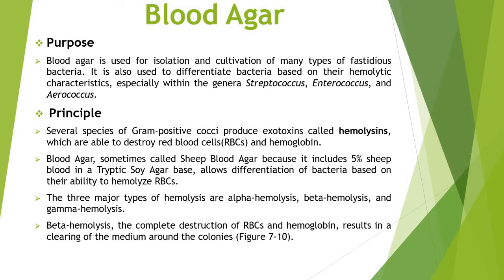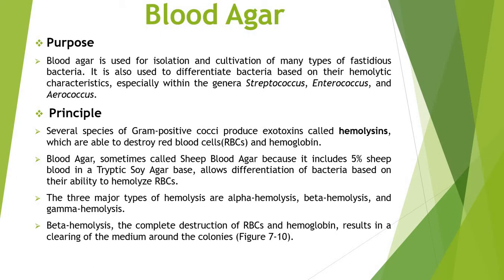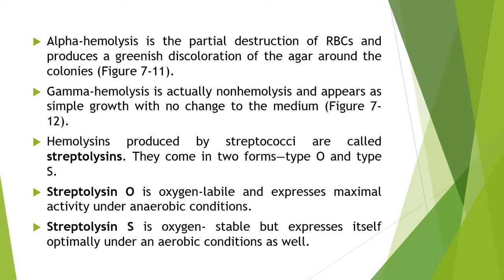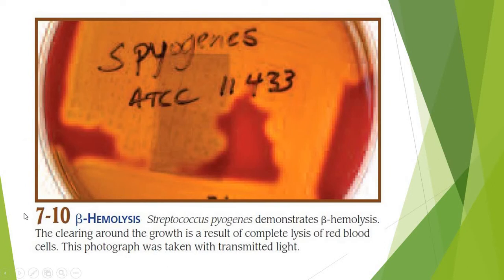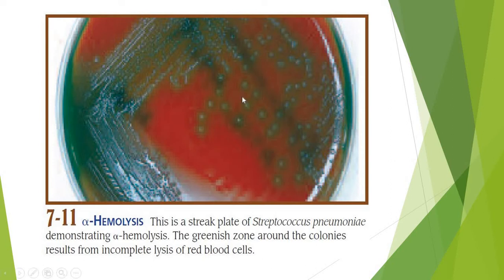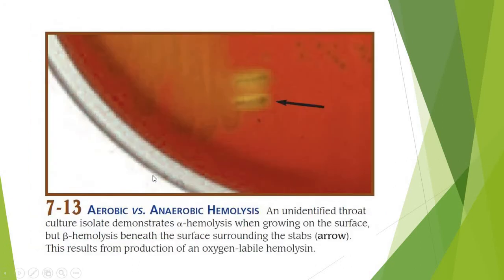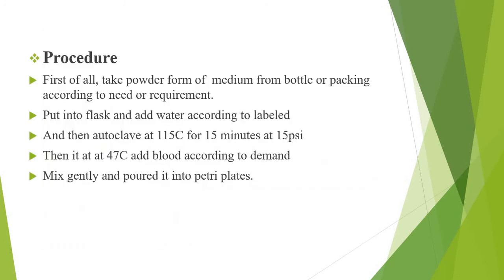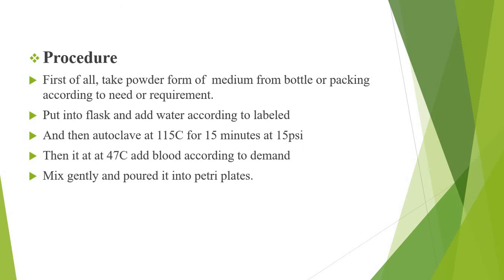Blood Agar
Purposes
Principle
Alpha hemolysis
Beta hemolysis
Gamma hemolysis
How to make blood agar